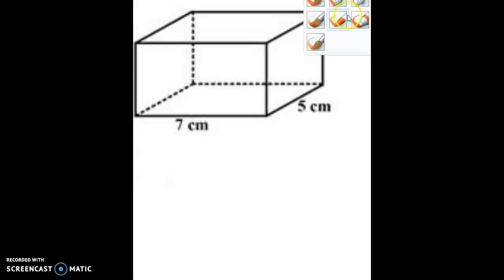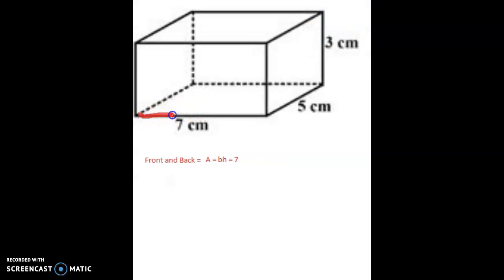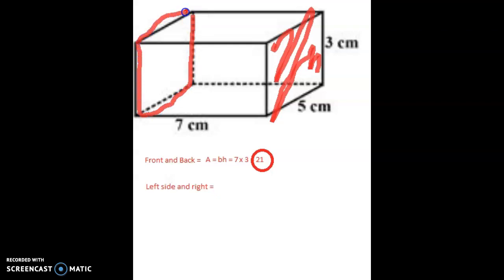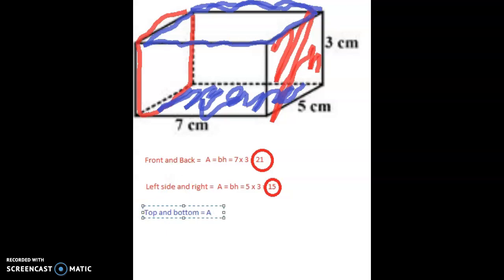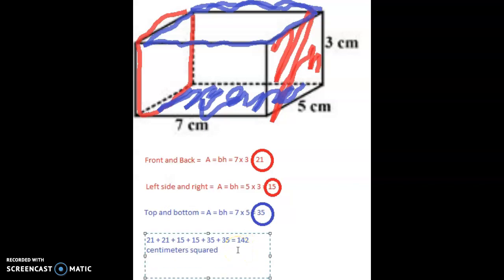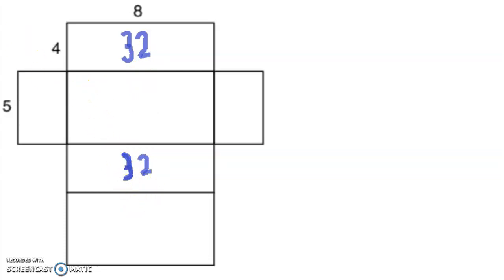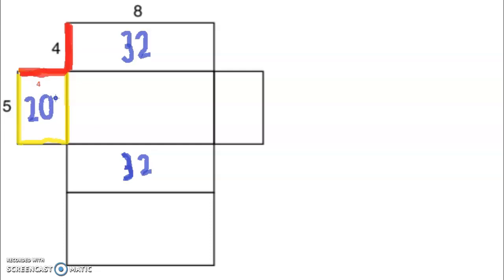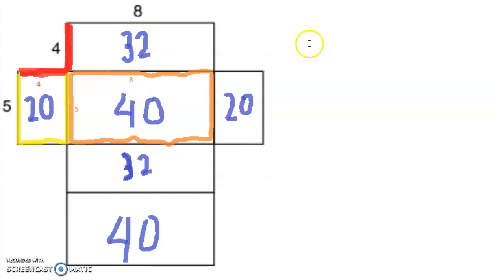Rectangular Prism - SA